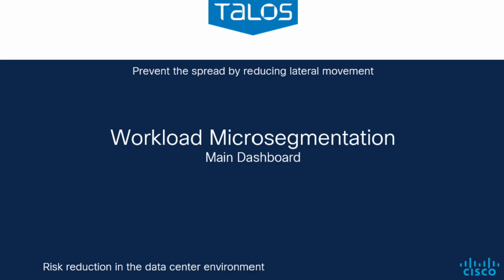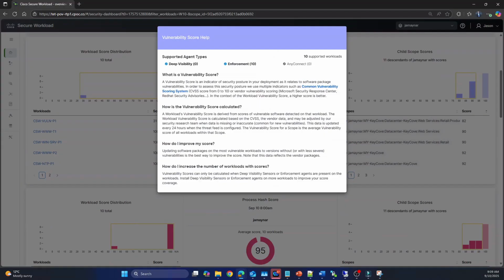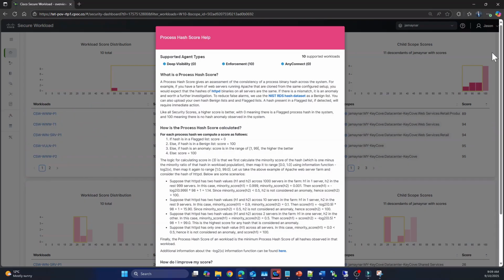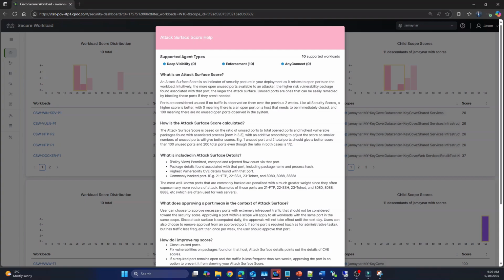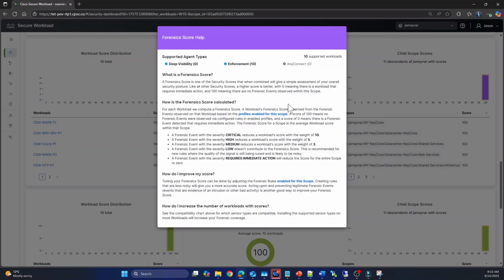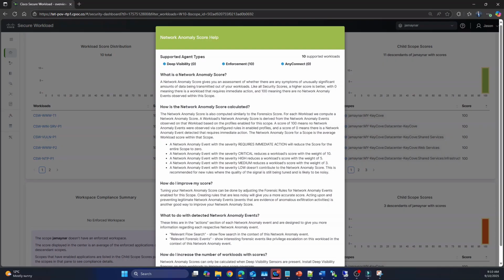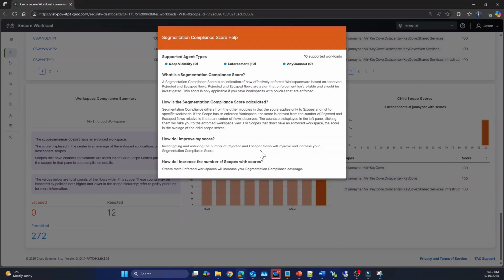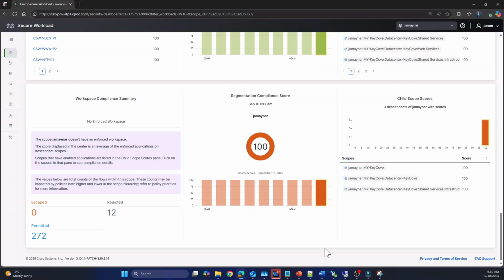How Hard Can It Be? Cisco Secure Workload: Security Dashboard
In this session we will quickly review information on the Security score, Security score categories, and Scope-Level score details that are presented under the Security dashboard. We will emphasize its capability to evaluate the security position of workloads through a comprehensive scoring system. The scoring system integrates signals from various aspects of Secure Workload, offering a foundation for deeper analyses like flow search, inventory search, policy discovery, and forensics. A key feature is the Security score, which ranges from 0 to 100, where a higher score indicates a better security posture. This score is determined by factors such as software vulnerabilities, process hash consistency, open ports, forensic events, network anomalies, and policy compliance.